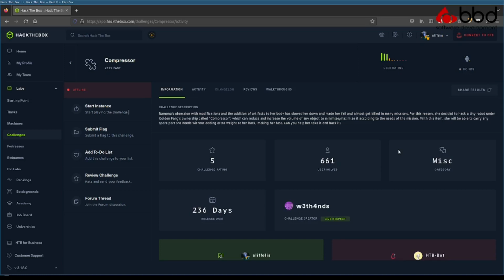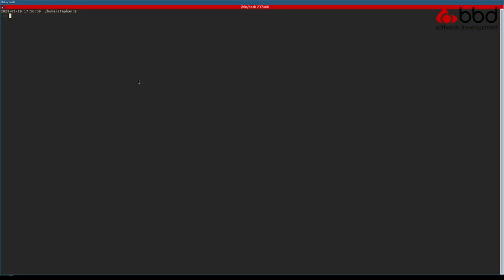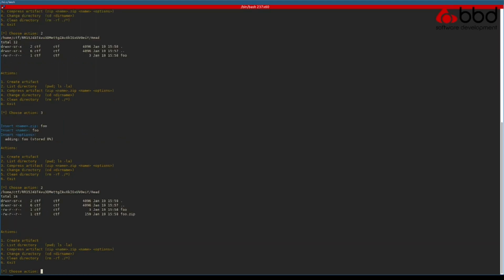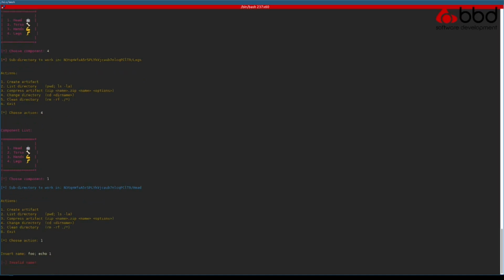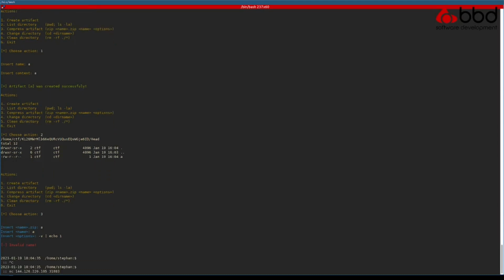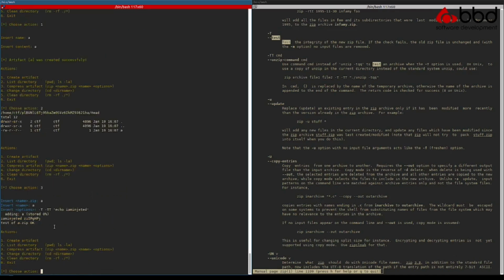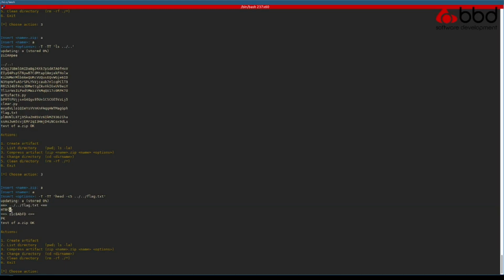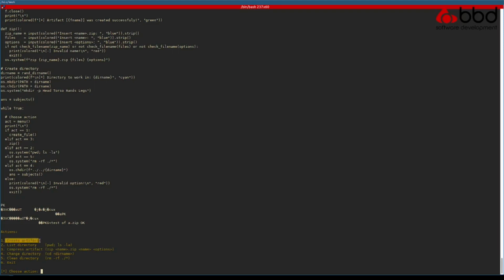HTB Compressor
In this video we walk through the exploitation of HTB challenge 'Compressor', and briefly discuss how we could improve on the vulnerable application.